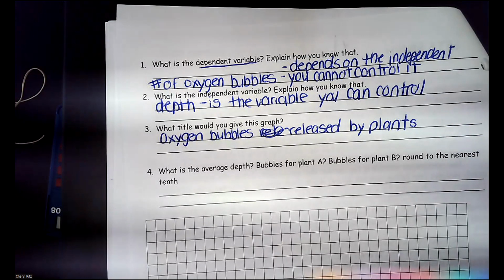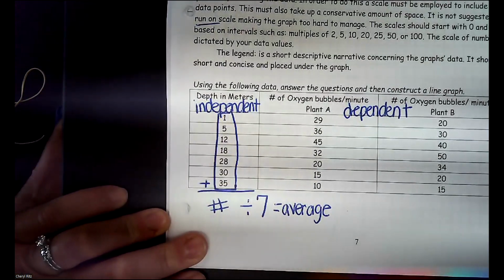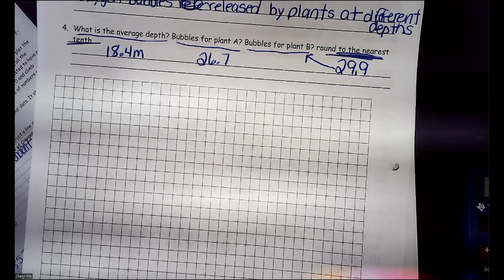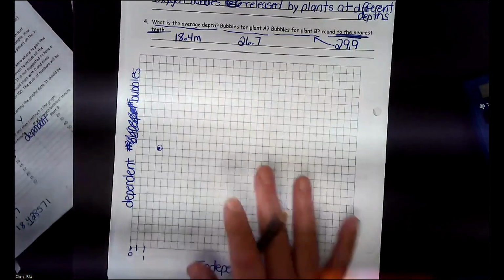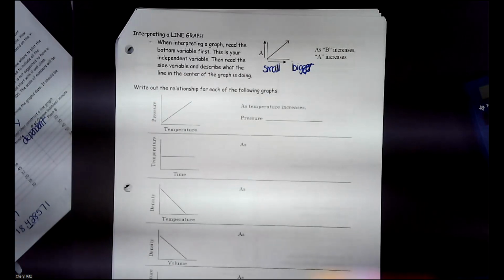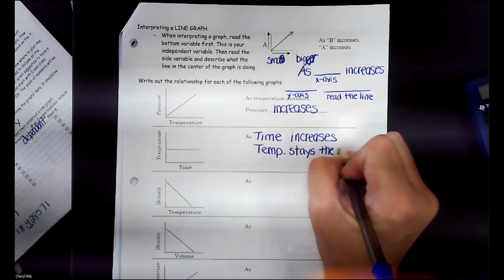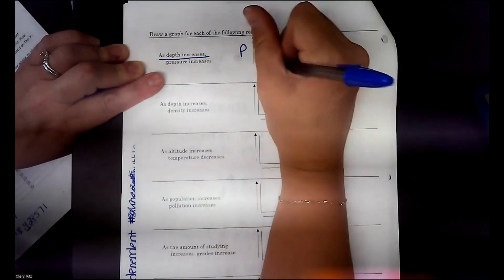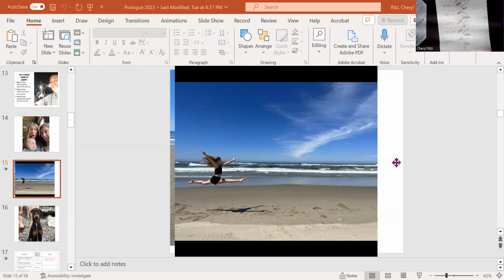Tuesday September 12